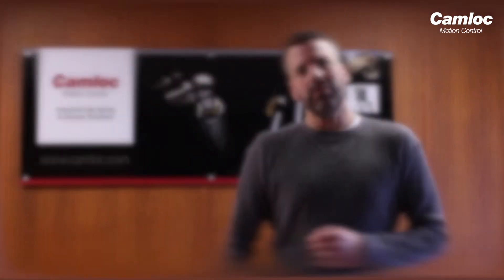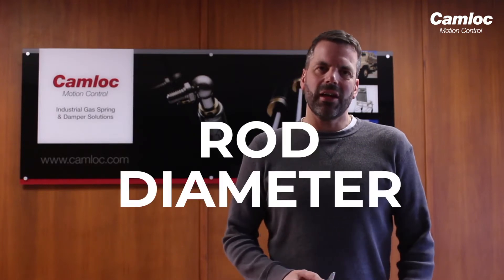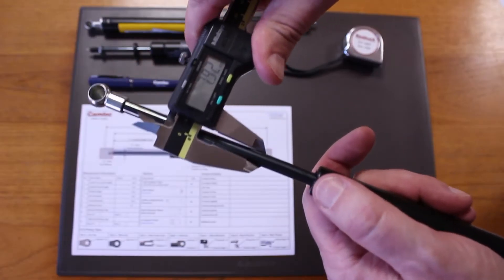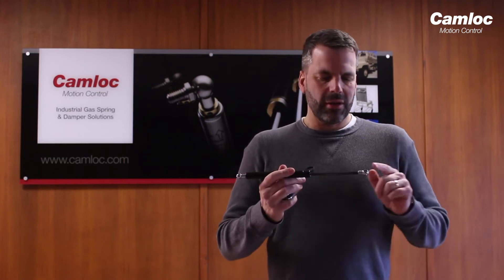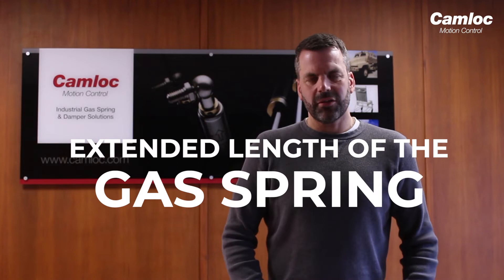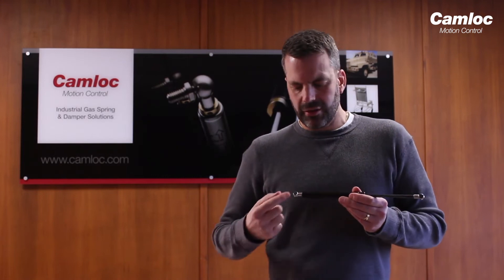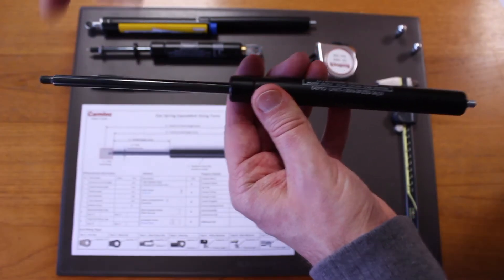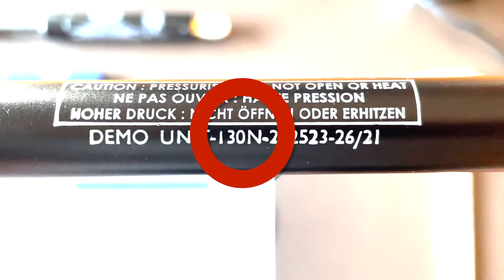How to measure a gas spring (FAQ Series) - Camloc Motion Control.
How to measure a gas spring is a common question that we get asked here at Camloc Motion Control. In this video our MD, Matt Warne explains how simple it is to measure a gas spring and what tools you need to do this properly. You will need a vernier, tape measure, and something to write with.
Of course it is also easier if you have a copy of the the Camloc Gas Spring Equivalent form, which you can download from the

In our frequently asked question range of videos, we are attempting to answer questions that you have about gas struts.

With over 30 years of experience Camloc Motion Control offers bespoke solutions for a wide range of gas struts and fittings. or call us on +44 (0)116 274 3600 For more FAQ videos subscribe to our channel